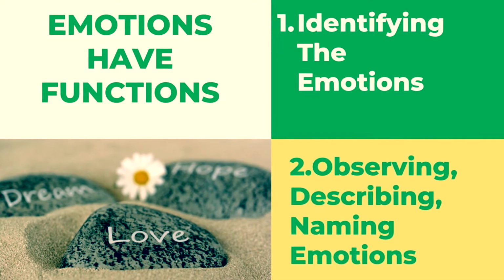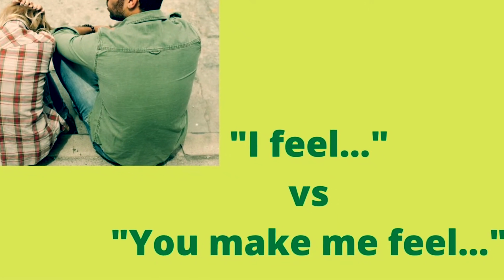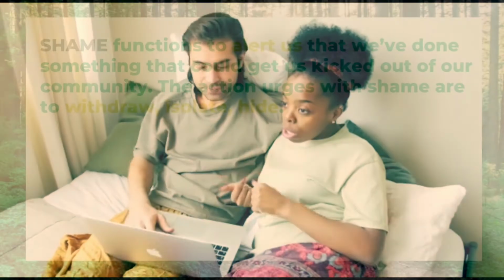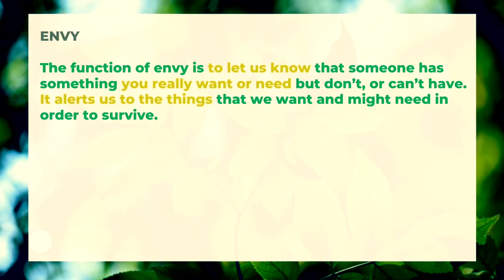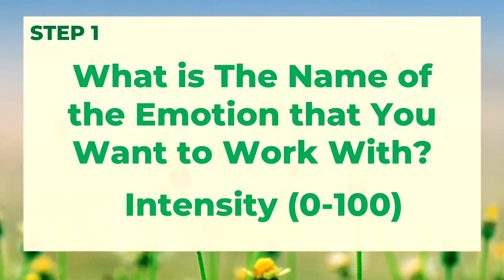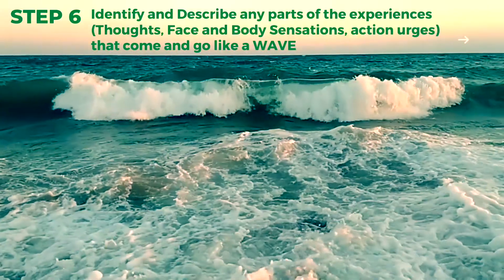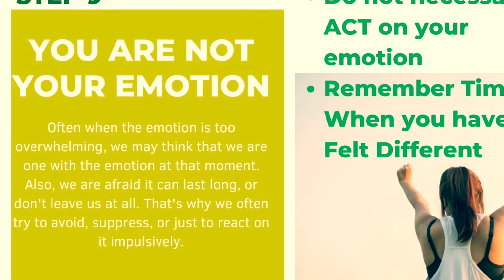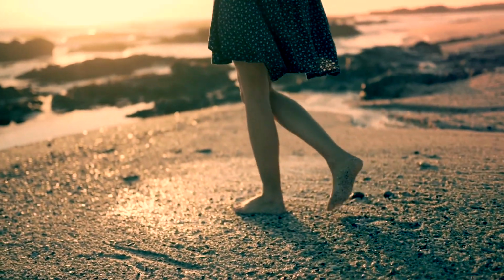HOW TO REGULATE OUR EMOTIONS AND PURPOSE OF OUR EMOTIONS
We often Suppress or Repress certain Emotions because of Stigma/Labeling. However, every Emotion has a Function and Action! Emotions make you do things; emotions are useful. This video will teach you how to identify your emotions and regulate them.